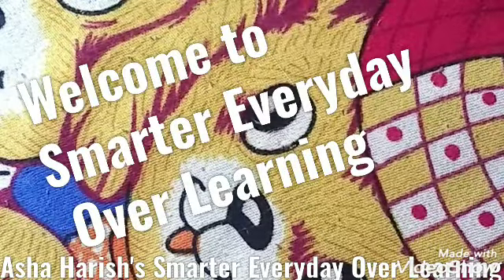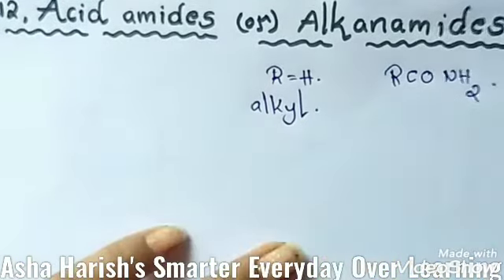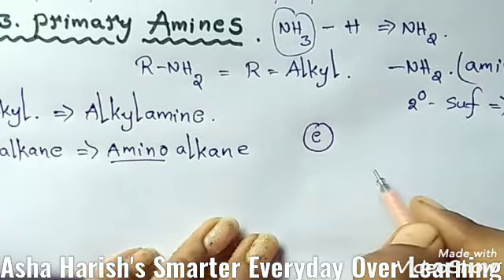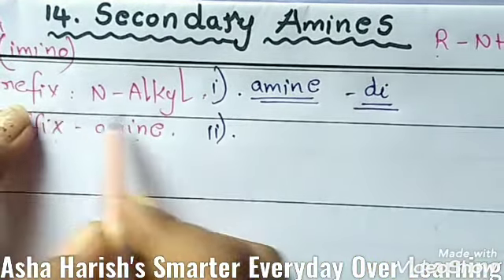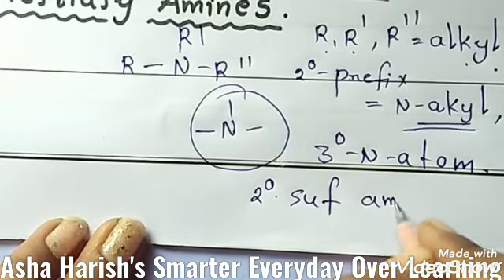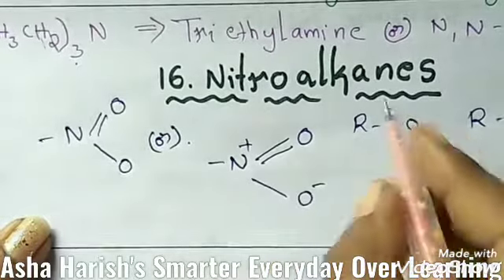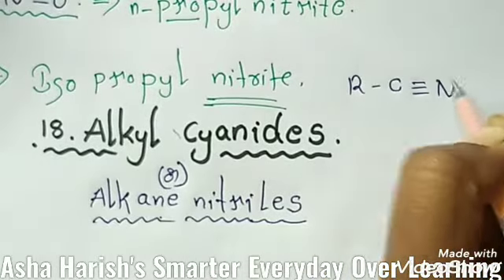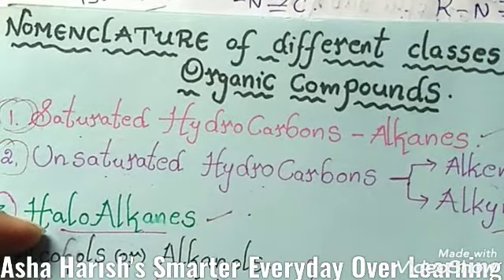Esters,Acid amides, Primary Amines, Secondary Amines, Tertiary Amines,Nitro Alkanes,Alkyl nitriles,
Esters,Acid amides, Primary Amines, Secondary Amines, Tertiary Amines,Nitro Alkanes,Alkyl nitriles,Iso Cyanides from Grade -XI (NCERT)

Ketones,Acid Chlorides,Acid Anhydrides || Nomenclature of different Classes of Organic Compounds || for Grade-XI

Aldehydes & Alkanoic Acids || Nomenclature of different Classes of Organic Compounds || Grade-XI - NCERT

Alcohols & Ethers || Nomenclature of different Classes of Organic Compounds || for Grade-XI

Haloalkanes || Nomenclature of different Classes of Organic Compounds || Grade - XI - NCERT

Saturated & Unsaturated HydroCarbons || Nomenclature of different classes of Organic Compounds ||

IUPAC Nomenclature of Organic Compounds || IUPAC System || from Organic Chemistry Some Basic Principles and Techniques- for Grade-XI - NCERT

Homologous Series from Organic Chemistry Some Basic Principles & Techniques for Grade-XI - NCERT

Organic Functional or Characteristic Groups || Organic Chemistry and Basic Principles and Techniques|| NCERT

Classification of Organic Compounds - Organic Chemistry Some Basic Principles and Techniques for Grade-XI |NCERT|

3-D Structure and Shapes of Organic Molecules for Grade- XI - NCERT

Structural Representation of Organic Compounds - Organic Chemistry &  Some Basic Principles and Techniques for Grade -XI ||NCERT||

Organic Chemistry-Some Basic Principles & Techniques- Introduction & Tetravalency of Carbon - Session-1.
from Grade- XI - NCERT

 (Part 3)

Ionic Bond or Electrovalent Bond for 10th

Examples of Electrovalent Bond for X

Calculation of the Formal Charge on an Atom from Atomic Structure

Trick to find Type of Hybridization of  Molecules

Types of Hybridization with Examples for IIT/JEE

Solved Examples of Stoichiometric Equations from Stoichiometry

Tricks to find the Group number & Period Number of the Elements from PERIODIC Classification

How to find Isoelectronic species

Nature of ELECTROMAGNETIC Radiation and ELECTROMAGNETIC wave Theory

Unique Position of Hydrogen in the Period Table

About Nuclear Structure from Atomic Structure

Principles (Rules) for filling the atomic Orbitals

Finding the 4 Quantum Numbers
Principal, Azimuthal, Magnetic & Spin

Electronic Configuration of the Elements and Exceptions

Lewis Dot Representation of Simple Molecules & ions

Problems on Predicting The Group, Period & the block of the Elements from PERIODIC Classification

Coordinate Covalent Bond or DATIVE Bond with Examples